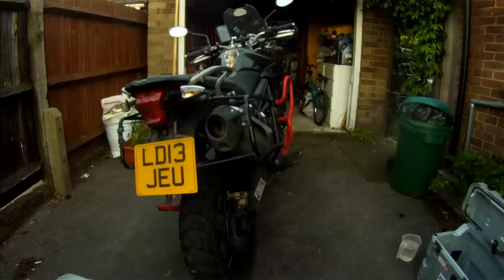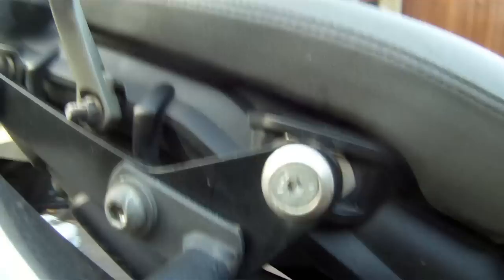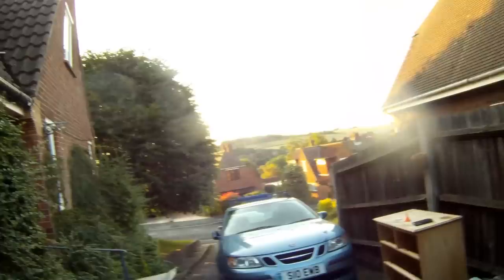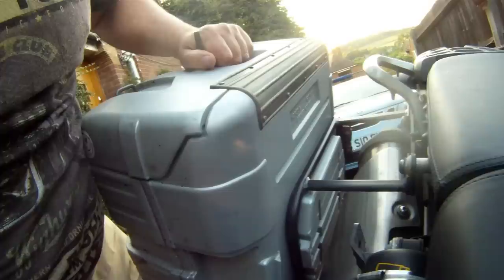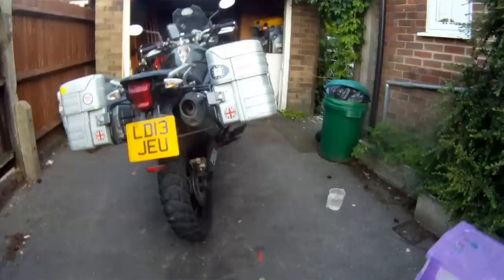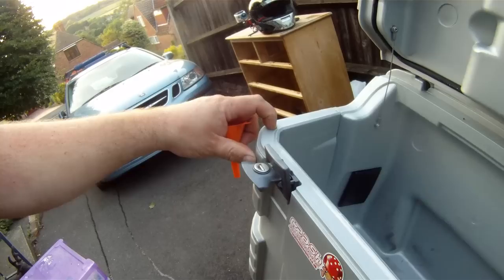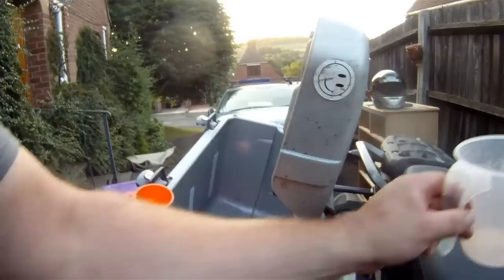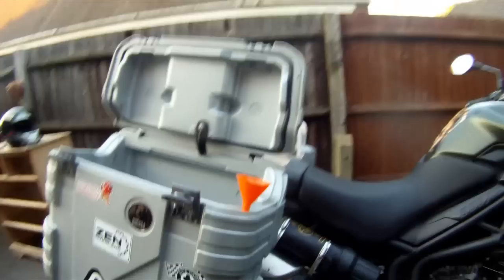Hepco and Becker Gobi Pannier review, showing internal water reservoir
Hi guys, This is my review on the Hepco and Becker Gobi pannier review. These are installed on my Tiger 800 xc and have a integrated water reservoir, with taps fitted. Enjoy the video and Sub me, so you can get notified of new videos as I produce and upload them.
Cheers Si